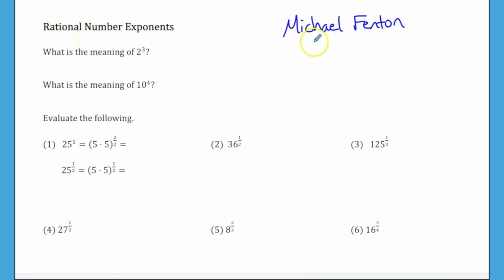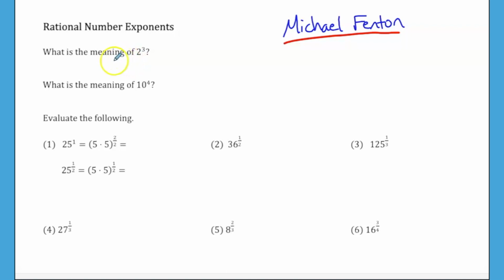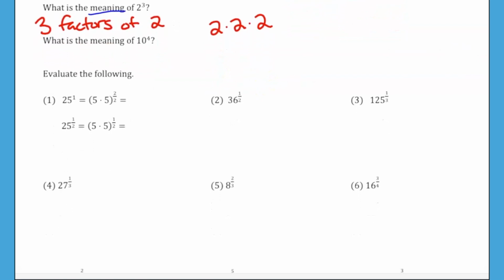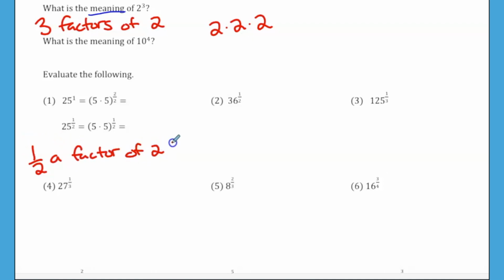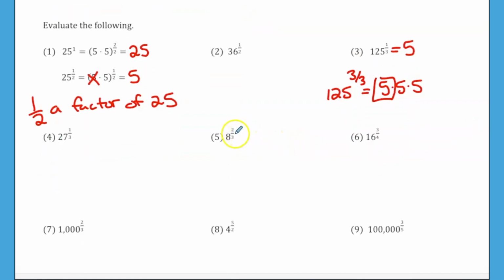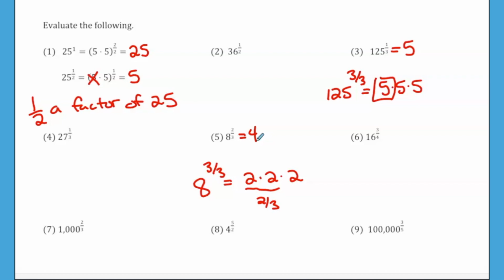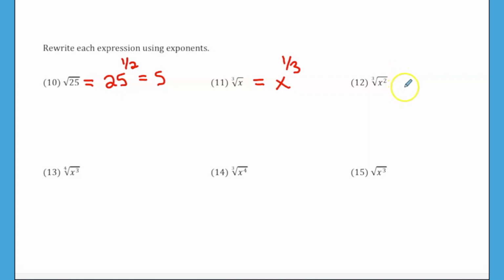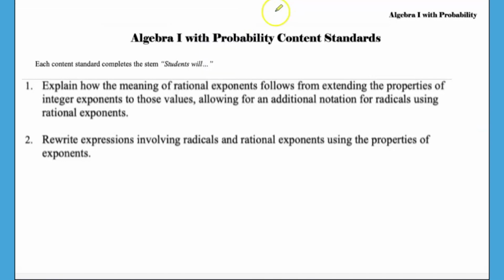Rational Number Exponents Video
This video introduces evaluating expressions with rational number exponents. In this lesson students will learn how to evaluate numerical expressions with rational number exponents and write expresstions with rational number exponents and radicals.